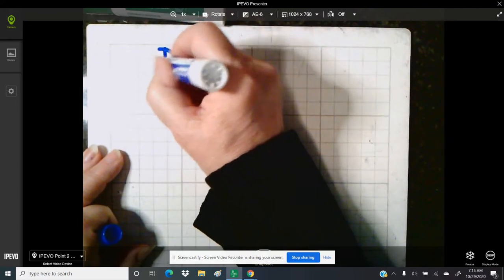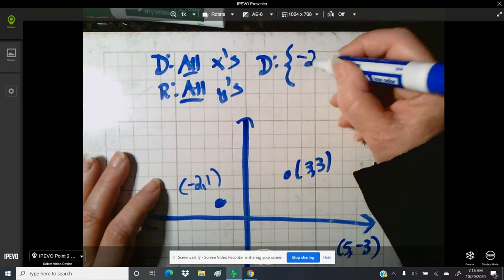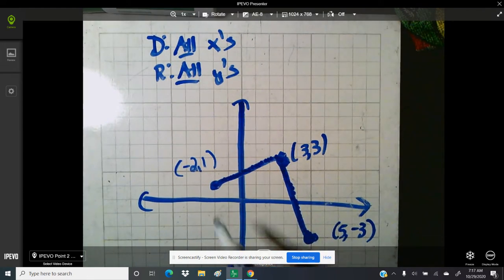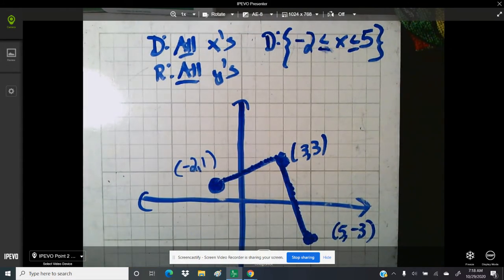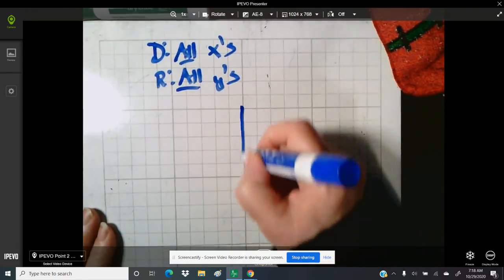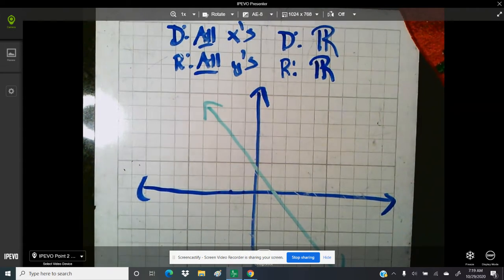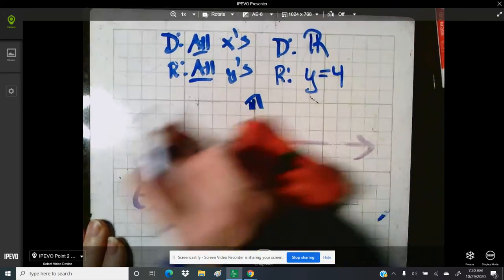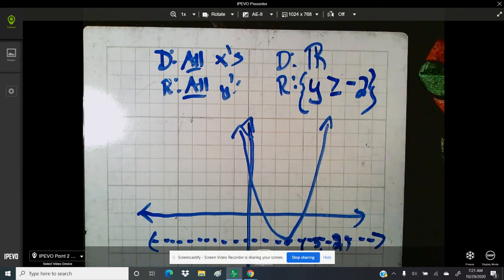Domain and Range of a Graph